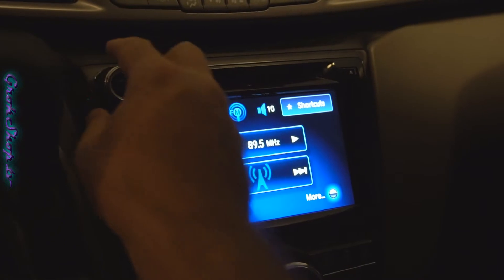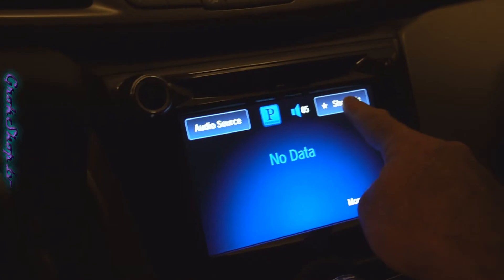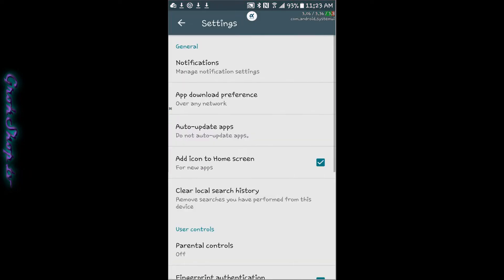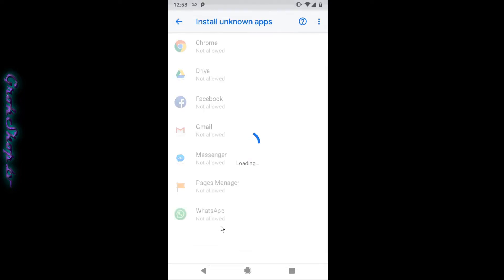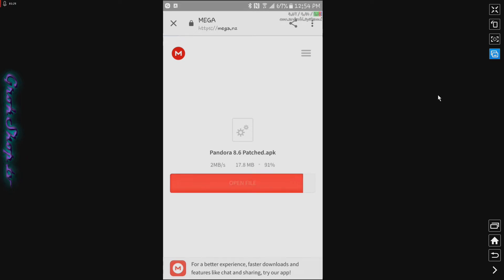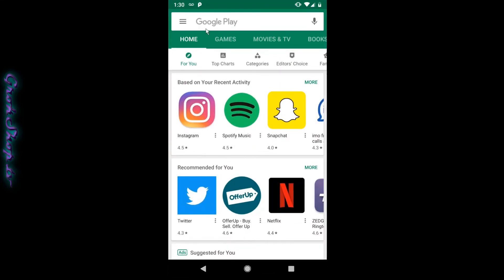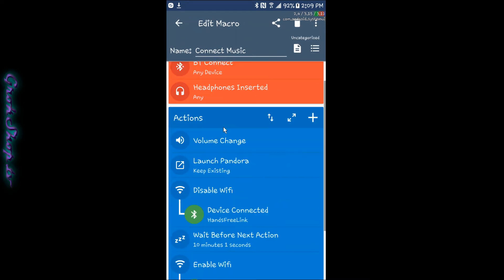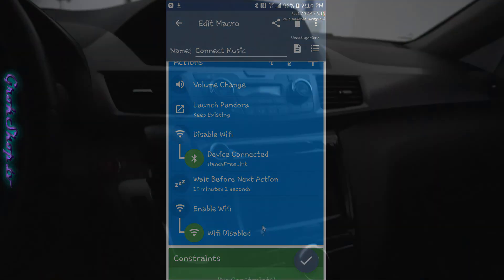How to FIX Android Pandora In-Car Bluetooth Connectivity Problems Like "No Data"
2 steps to fixing your Android Pandora In-Car Bluetooth Connectivity Problems: Side-loading a better version of Pandora & Macrodroid tweaks.  You might get an error on your stereo like "no data".  The version of Pandora I use is a no-ad patched 8.6, but many other versions are available.